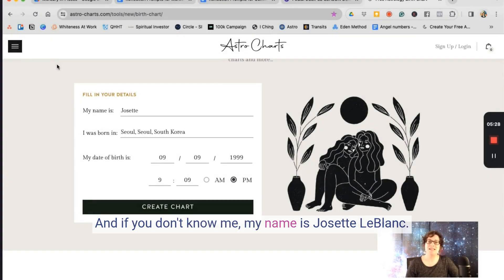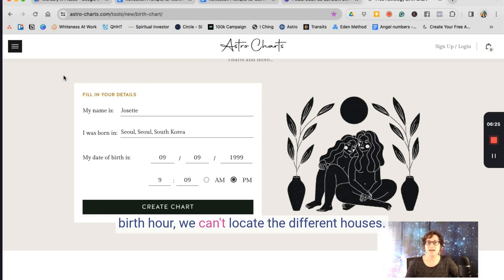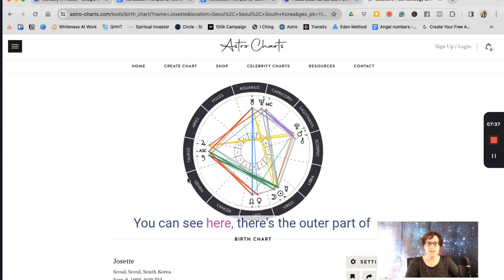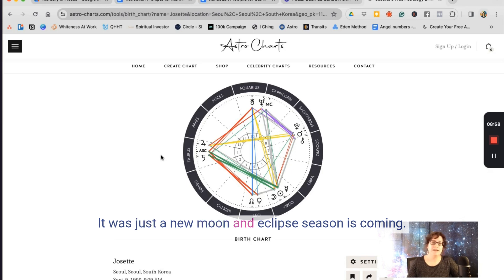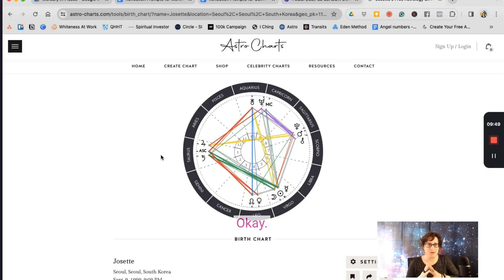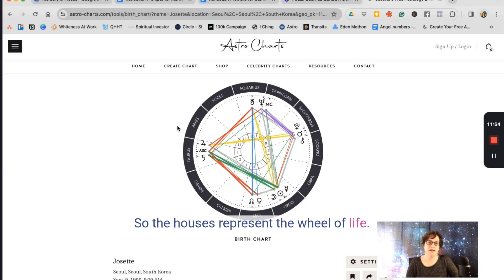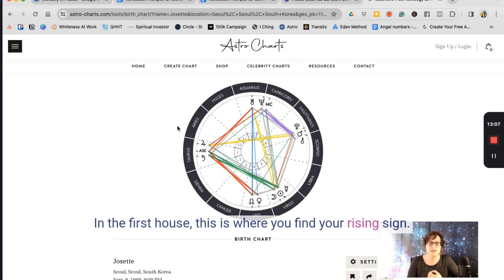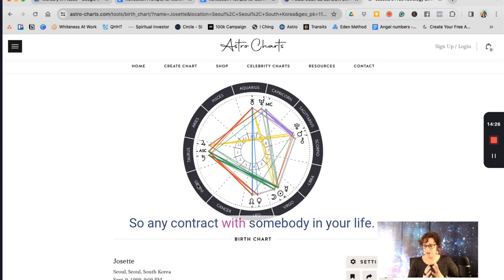How to find your birth chart and the 12 houses of astrology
Want to know how to find your birth chart AND understand the basics of the 12 astrological houses? This short 10-minute video will guide beginners and those who need a refresher.

The 12 houses represent different parts of our lives (i.e. personality, money, relationships, career...). I briefly go through each of these in the video.

As you watch, think about the zodiac sign (Aries, Taurus, Gemini...)  you're curious about. Your curiosity will most likely be triggered by a planet or celestial body such as Mercury, the Moon, or the Sun.

For example, at the time of this recording...

- Mercury and the Sun were in Aries
- the Libra (Full Moon) and Aries (New Moon) eclipses were just around the corner
- Pluto was in Aquarius

- Mercury represents communication.
- Eclipses highlight the shadows that need to be revealed to be neutralized and transformed
- Pluto is the planet of destruction, renewal, and rebirth

When we know what signs these planets are in at the moment, we also know the specific part of our life that's being affected. This is determined by the houses.

If you don't understand the full meaning of the signs and the planets, no problem! Listen to this video for the simple way to get that information. Hint, it involves using the internet. 😉

🌑 JOIN the Eclipse Season Guiding Circles and more via the DISCERN memberships

☿ BLOG POST - Messages from Mercury: Key Astrological Dates for Mercury in 2024

💌 Sign up for my ENERGY RESET emails where I share important energetic insights and messages on how to align with your higher self and soul purpose

- If you don't know your birth time, Chani Nicholas offers a few solutions

WORK 1:1 WITH ME ⬇

🔥 LIGHTWORKER DNA ACTIVATION 🧬 Amplify your higher self and remember who you are on a soul level -- DNA activation (with seal removal) and two weeks of spiritual mentoring to support you during the integration process 👉🏻

💫 LIGHTWORKER MENTORING -This month of mentoring is to provide you with the energetic and spiritual support you need as you expand into your purpose and lightwork.

✂️ ENERGETIC CORD-CUTTING (Akashic Records clearing) -- Cut toxic cords and take your life back 👉🏻